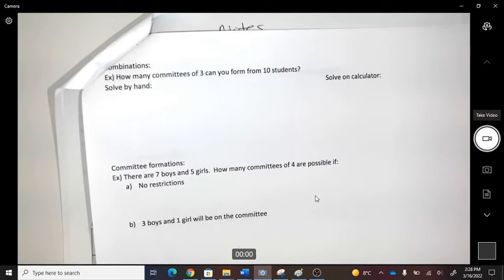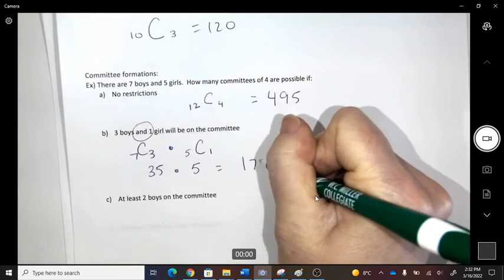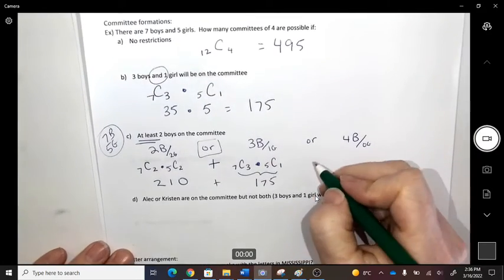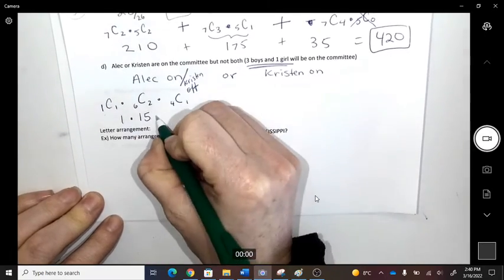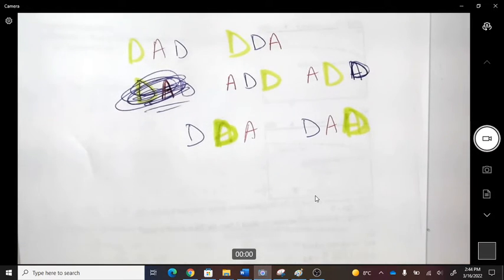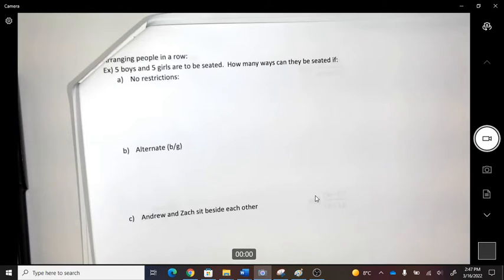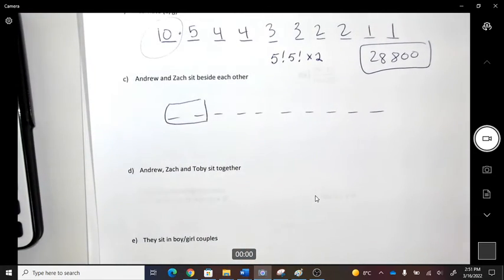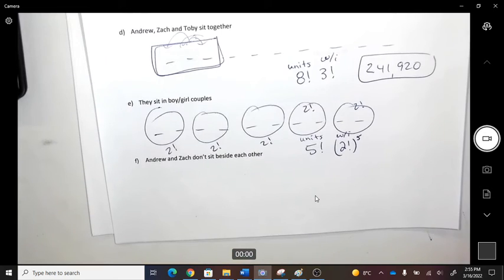perm comb word problems from notes